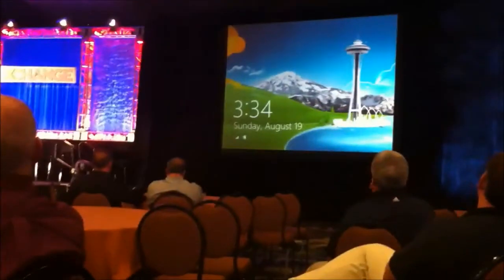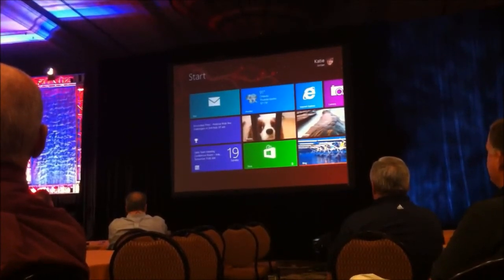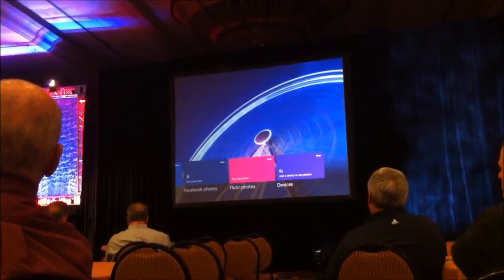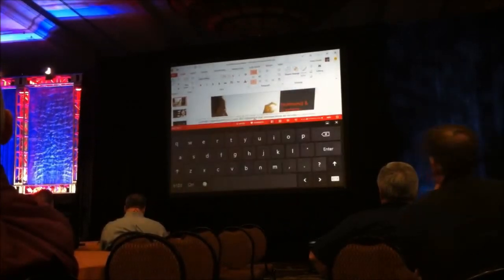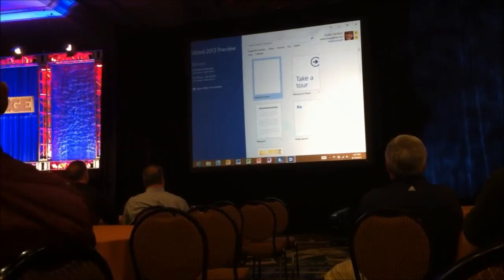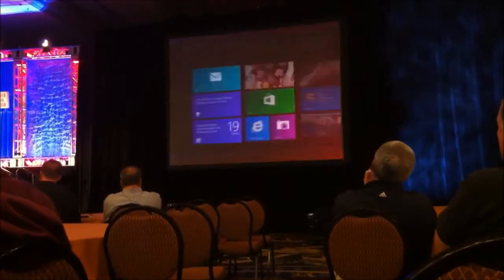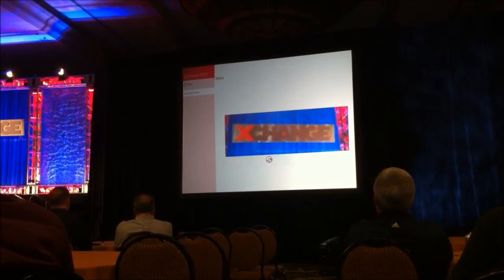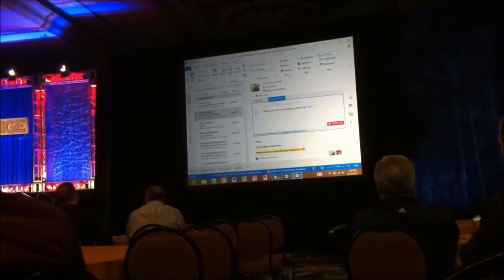Live Windows 8 Demo by Microsoft at Xchange 2012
Microsoft Presenting Windows 8 at UBM Channel's Xchange 2012 conference in Dallas Texas.